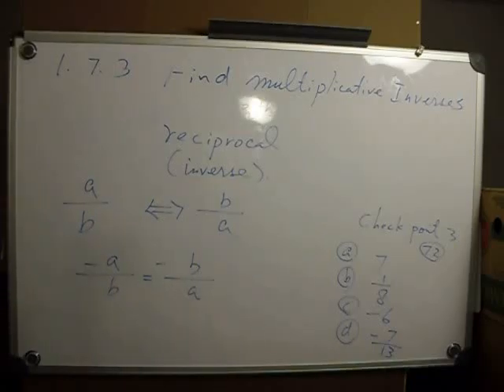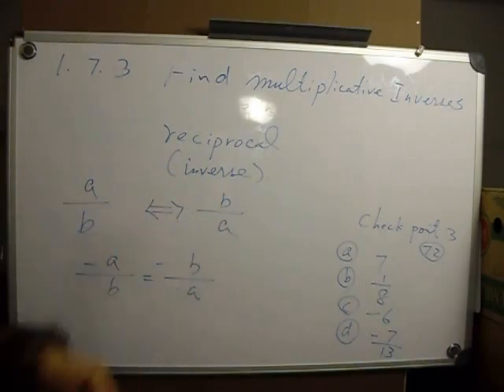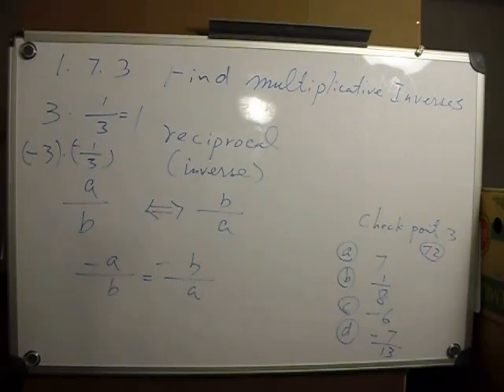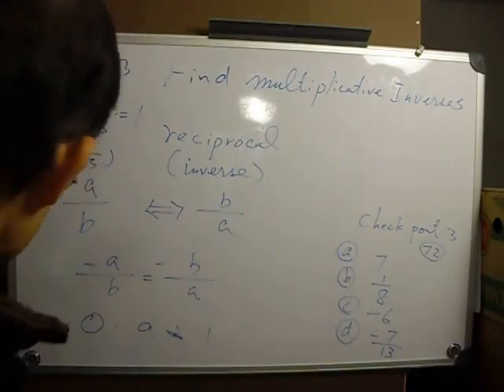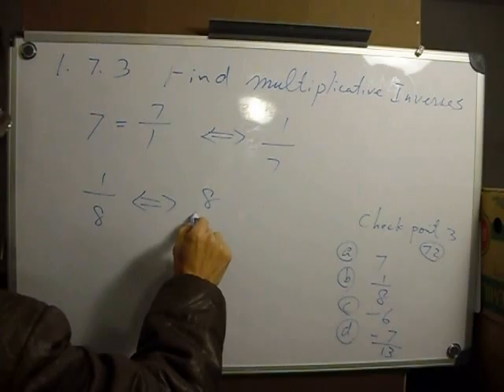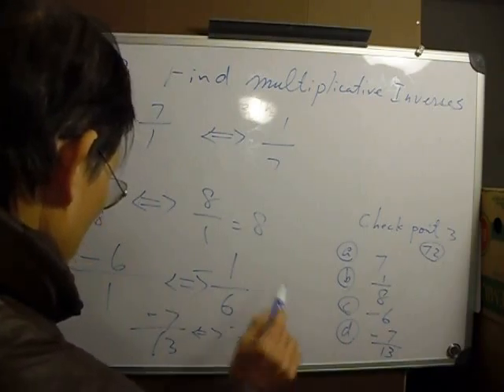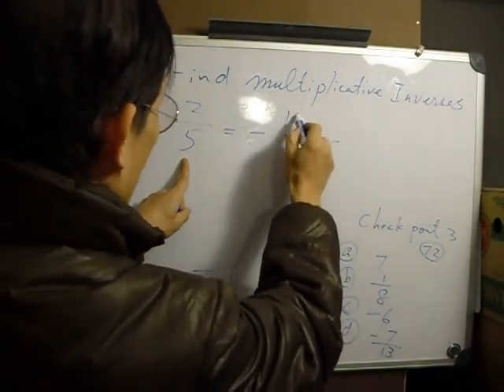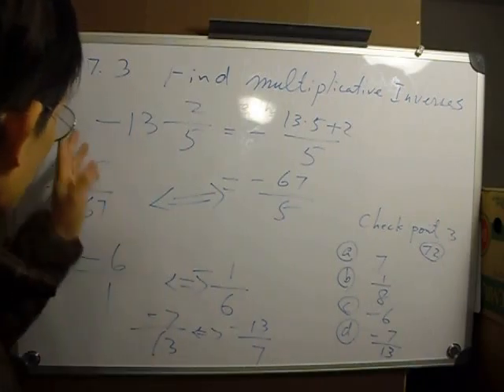1.7.3(Spring-10).AVI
Find multiplicative inverses